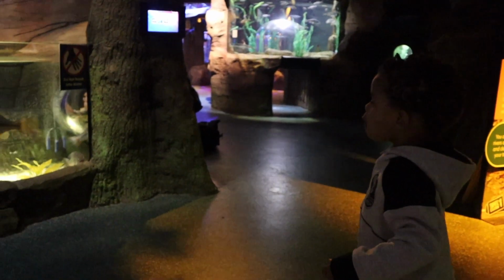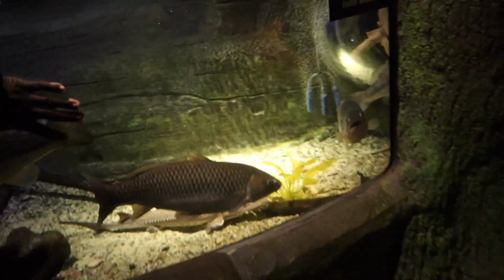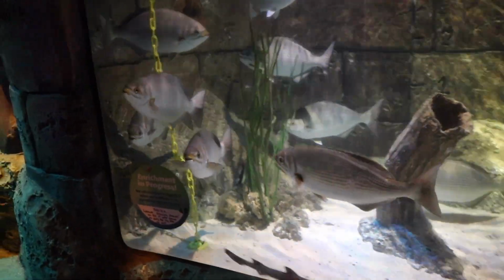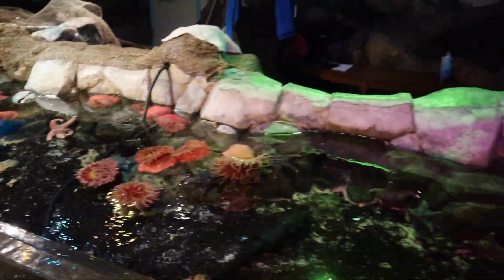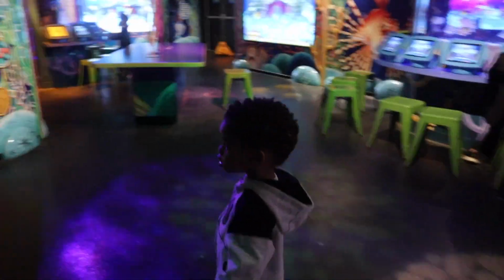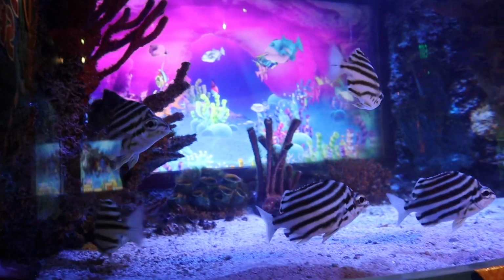Sea Life Aquarium Michigan Walkthrough With Omar | Fish | Sharks